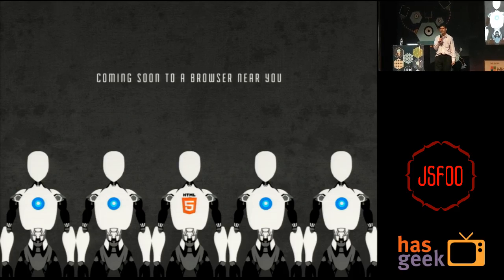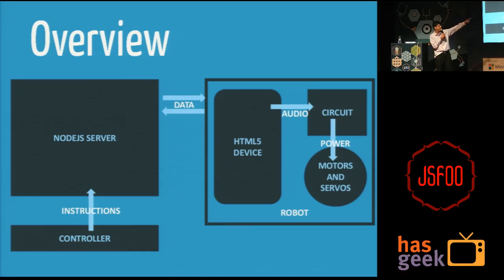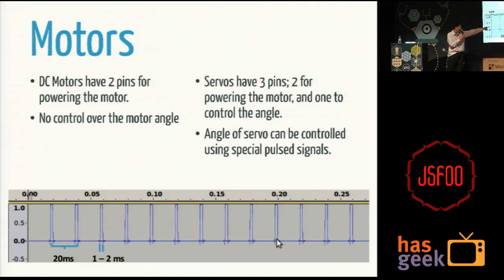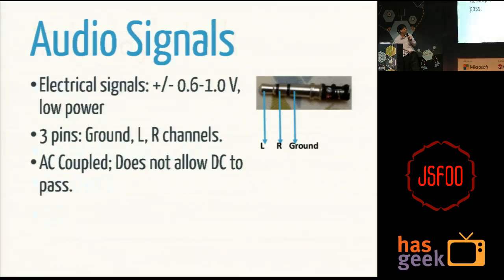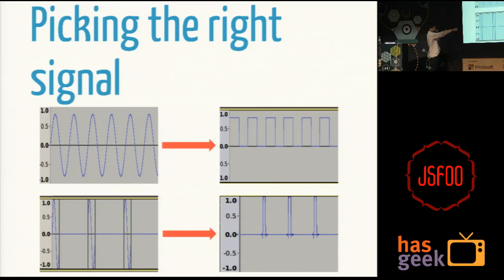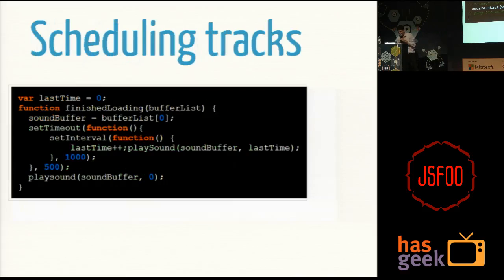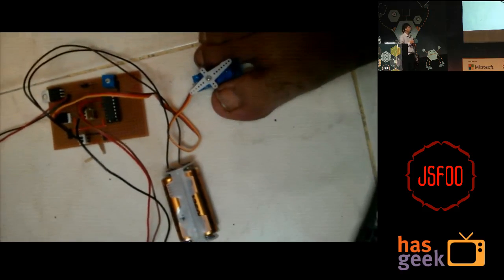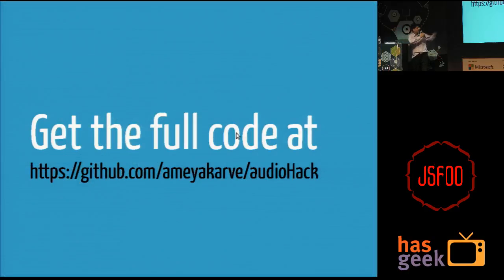Ameya Karve - Bot using NodeJS and the HTML5 Audio API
This is a modification of one of my earlier hacks. The idea is to control a robot using the sound output from a mobile device. The sound output is controlled through a web page on the mobile device browser, that talks to a NodeJS server. The communication can be realtime when supported by the device using a WebSocket connection; I have also written a long-polling fallback mechanism. I have tested the hack using an LG P500, a Nexus 4 as well as an iPhone 4; It should seamlessly work with other devices otherwise.

The hack does not require a circuit board like an Arduino or a Raspberry Pi device; I can share the circuit details, as well as places where the components could be procured in Bangalore or Chennai.